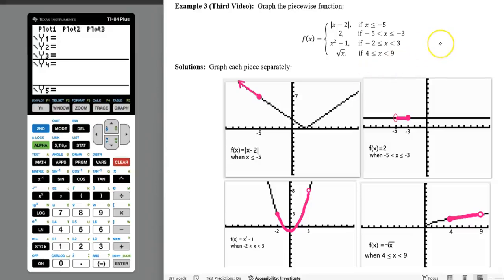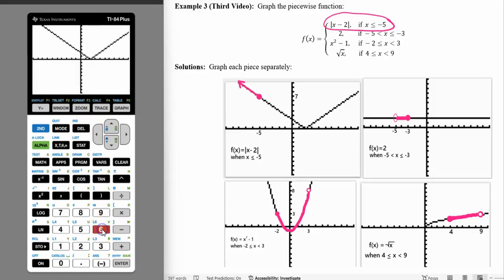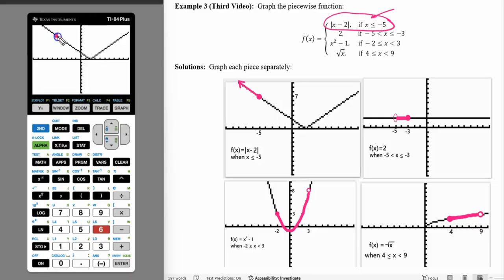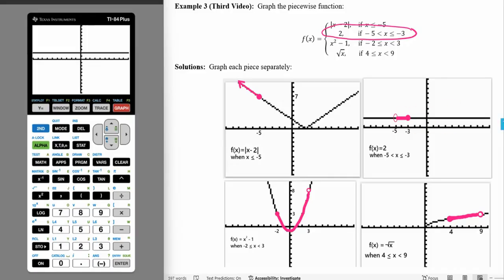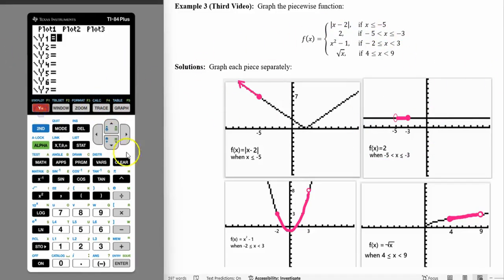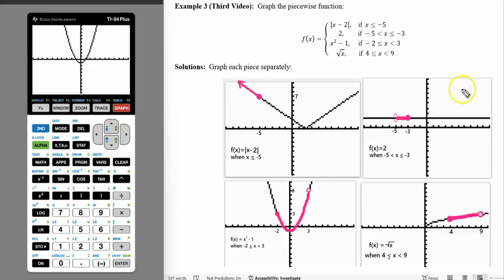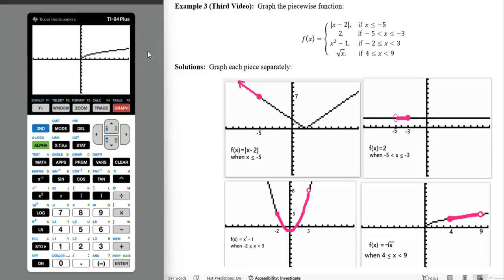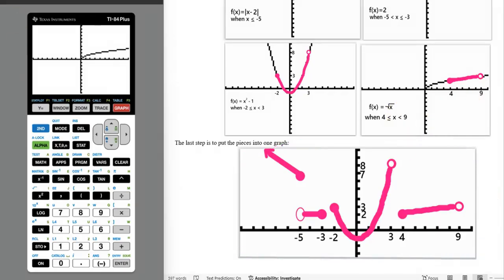How to Graph a Piecewise Function (Dr. Sooze)